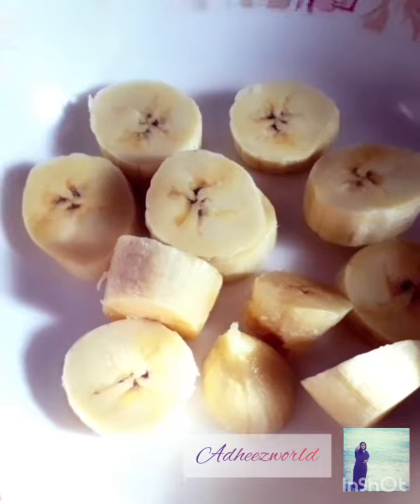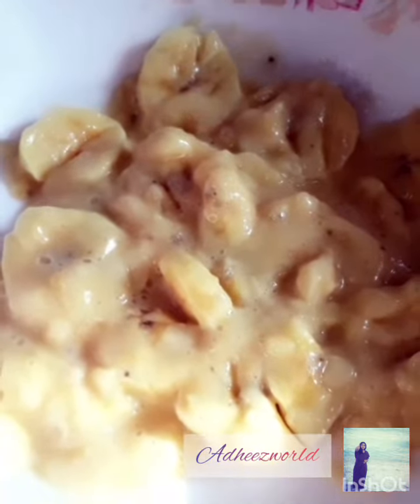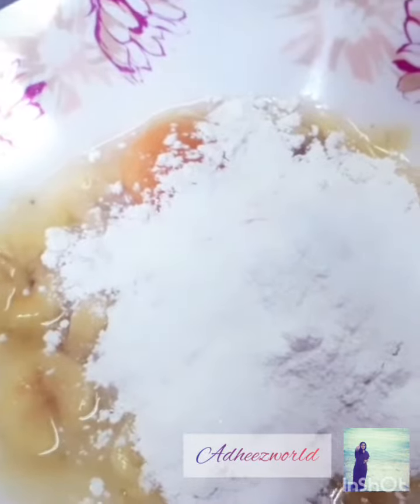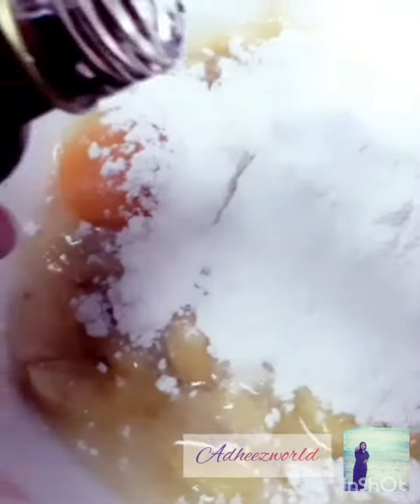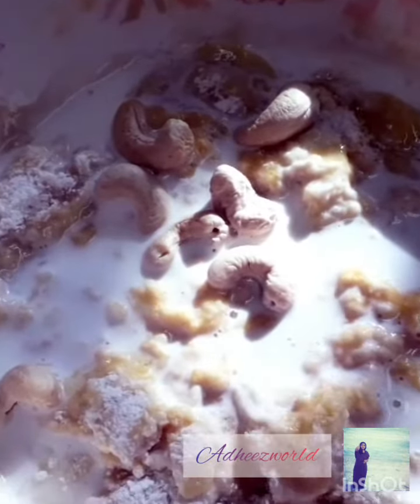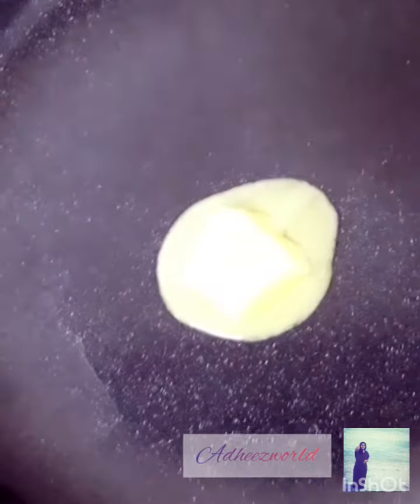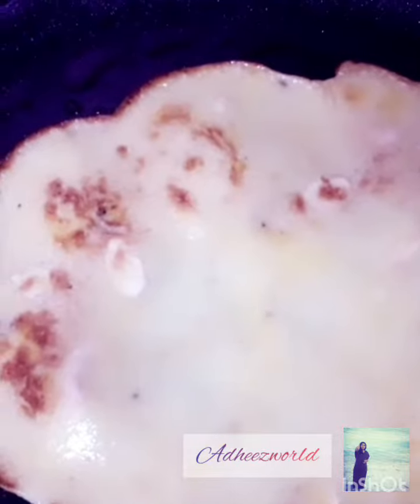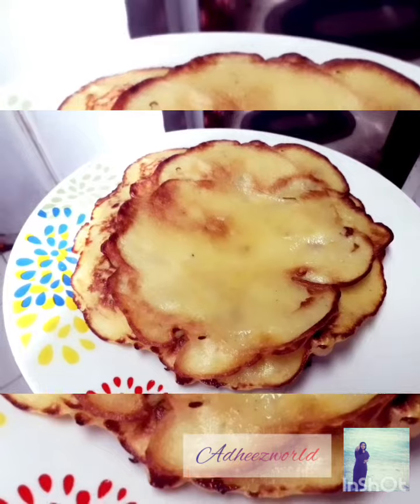പഴം വച്ചൊരു healthy ദോശ ആയാലോ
Banana pan butter dosa... a simple and tasty breakfast for kids and all too... just try this.. 😋

STAY SAFE 😷😷😷

Adhee